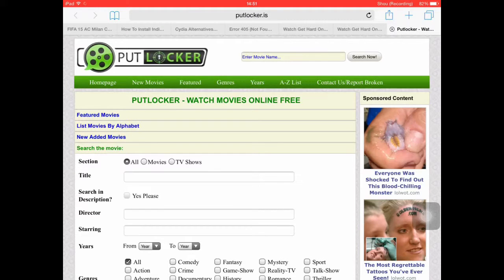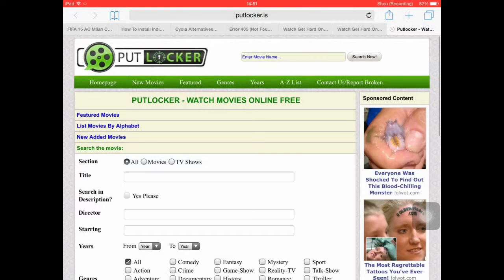How to you watch movies for free